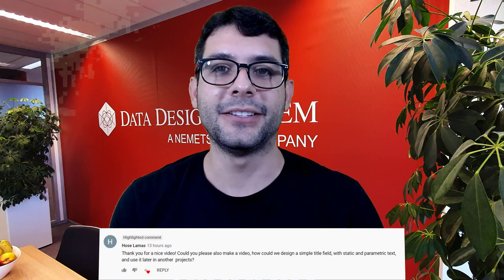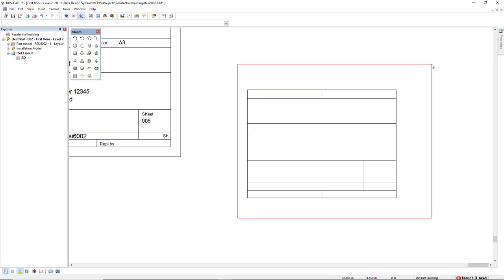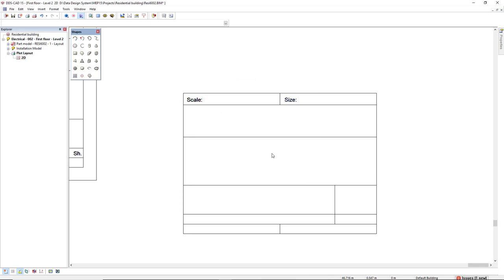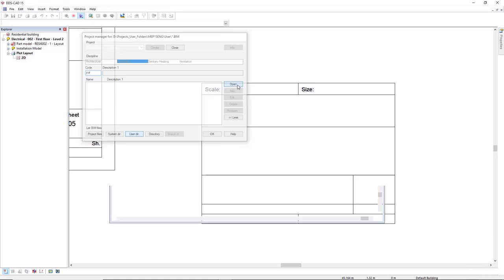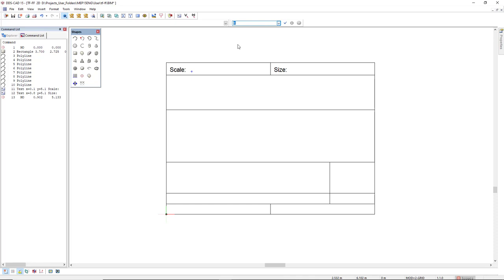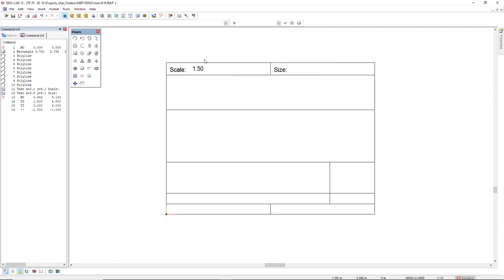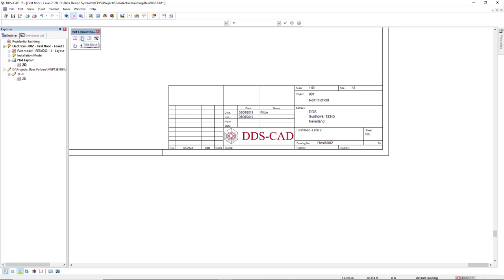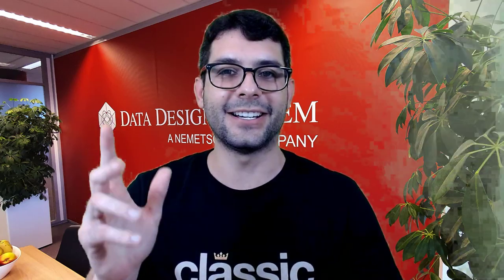DDScad | 📢 How do I create a dynamic Titlefield? 🤔🧐🤯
We received a request to create a video showing how to create a dynamic Title block. In this video Filipe shows the steps to create a simple titlefield including static and dynamic text, and make it available in a project.
In order to make the title block available for all your projects, contact you DDScad support.